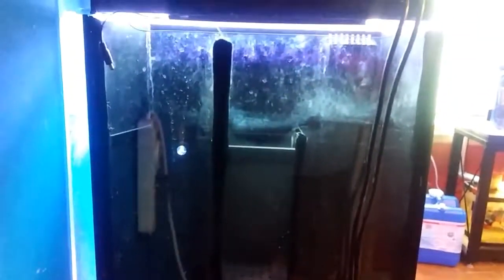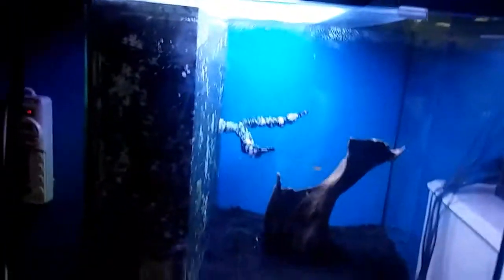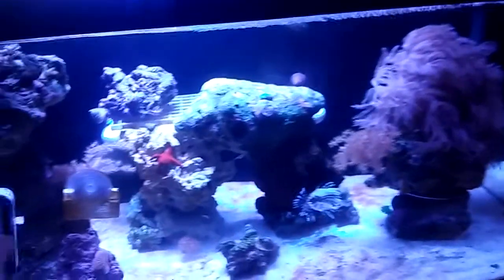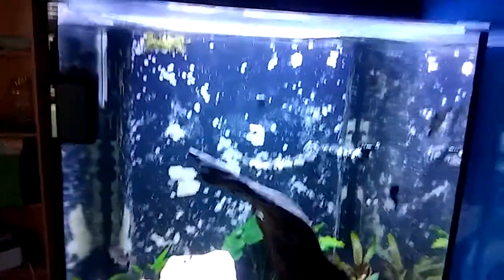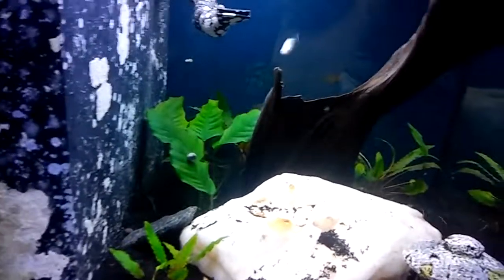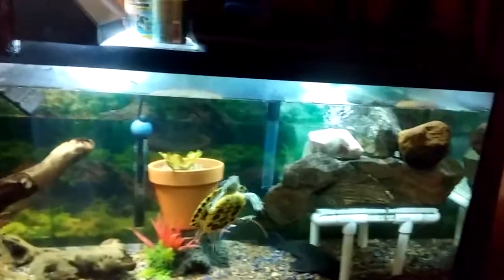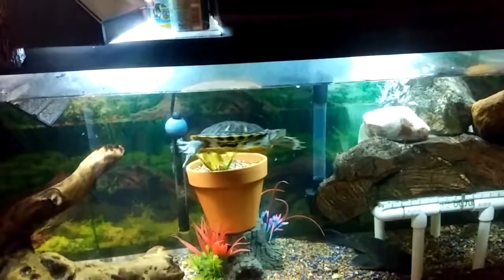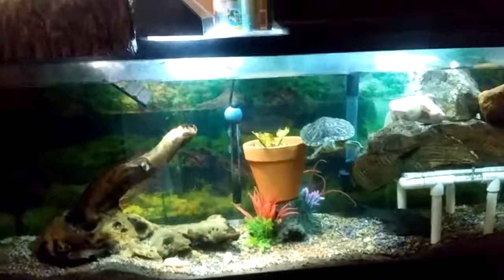34 Gallon Planted Solana First Update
My newly set 34 gallon planted Biocube!

Livestock: Dojo Loach, 2 dozen ramshorn snails, a female betta, 2 red eyed tetras, a platy, 1 flying fox